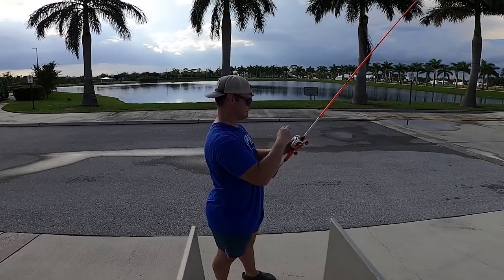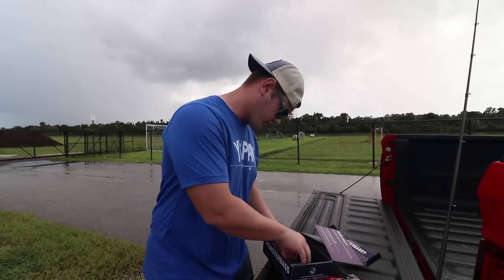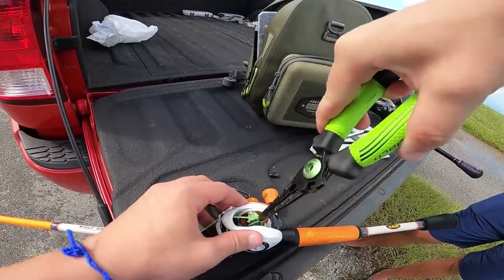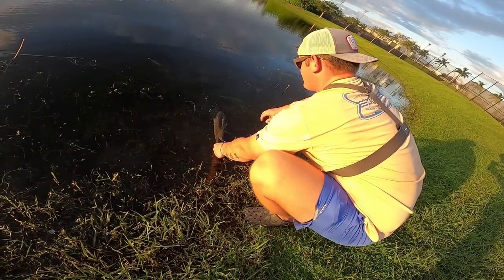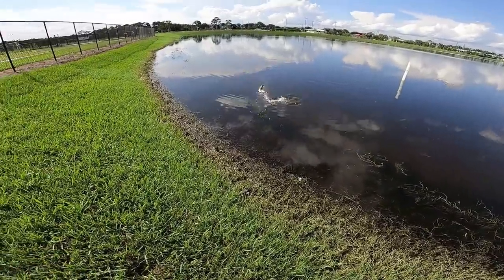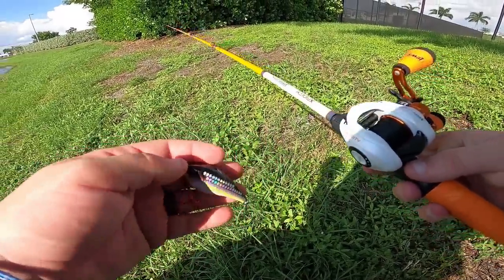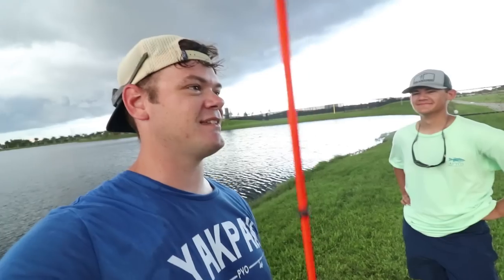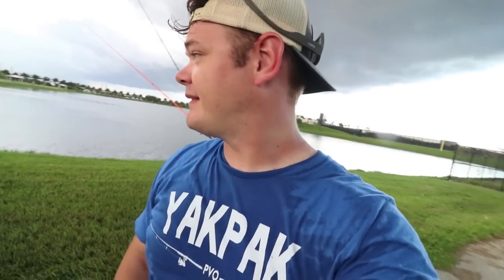Cheapest vs Most Expensive Fishing Rod & Reel! (Surprising)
This is a head to head battle of the cheapest vs most expensive fishing rod & reel fishing challenge. We will attempt to put the Lew's Xfinity Walmart baitcaster combo up against the most expensive Lew's Pro ti baitcaster combo. The Lew's Xfinity baitcaster combo is sold exclusively at Walmart for under $100 and is linked below. The Lew's Pro ti combo is sold in select stores and online for a combined $700. Which baitcaster combo's should go head to head next?

Lew's Pro ti Baitcaster
Lew's Pro ti Rod